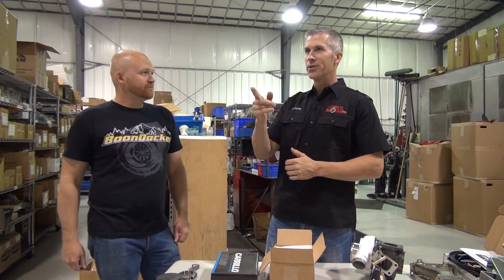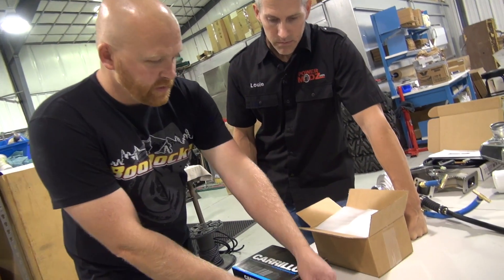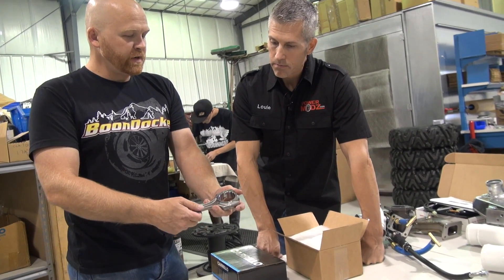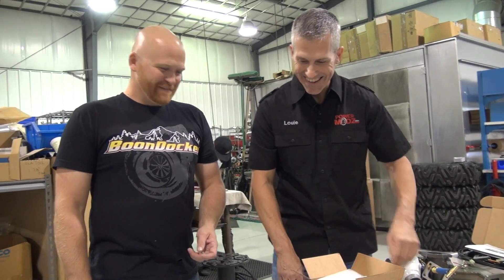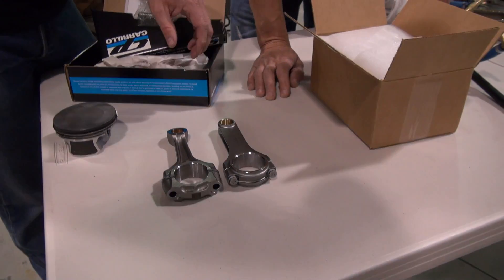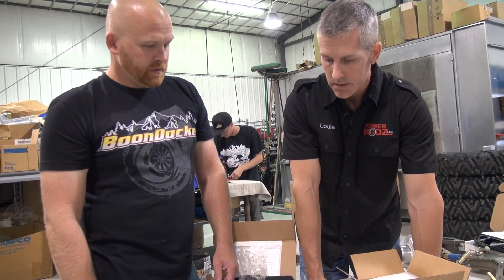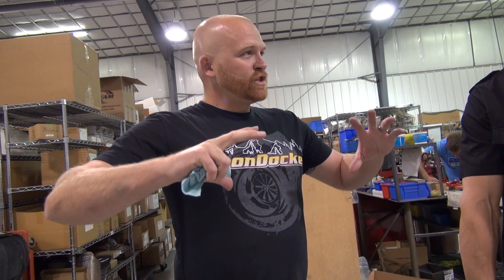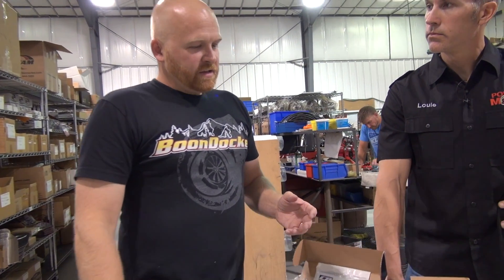Cracked Rods, Compression Ratio, Detonation explained at BoonDocker! PowerModz!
When the guys at BoonDocker start talking it's a very good opportunity to start learning, here is what Rocky Jr. had to say about cracked rods, JE Pistons, Detonation, compression Ratio, and why they change out the stock rods and pistons in the RZR's when running high boost and/or setting up a RZR for pump gas with lower compression pistons.  Very informative so don't miss this!